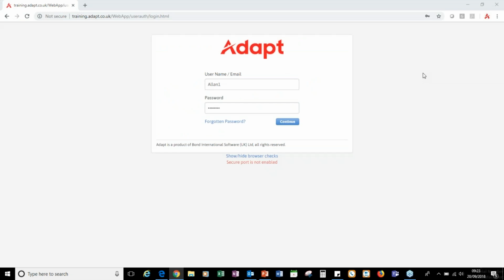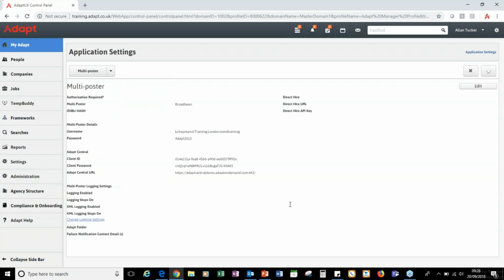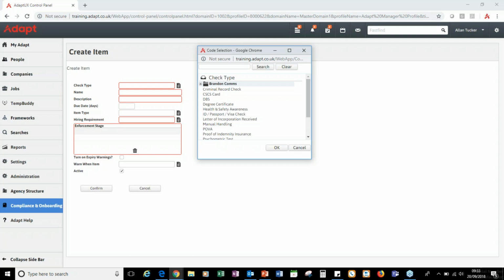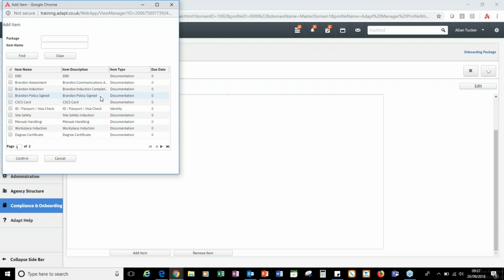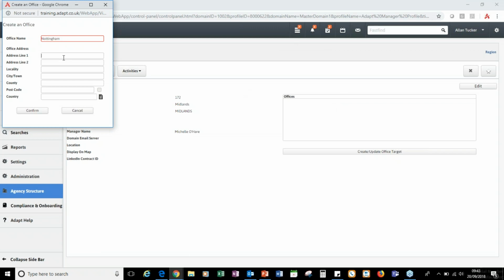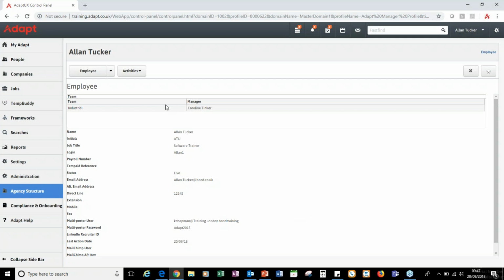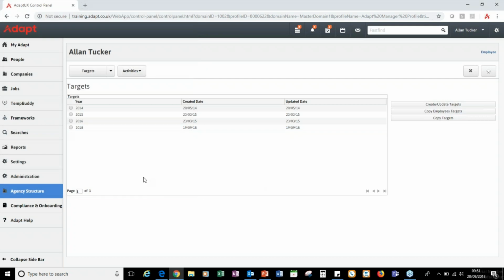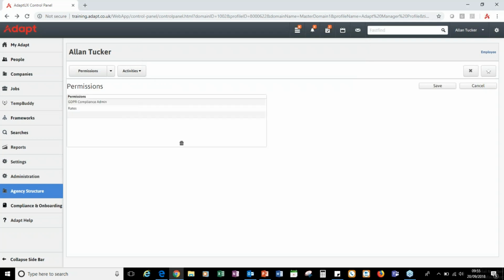Adapt Manager Profile (28.09)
An overview of the functionality with our Adapt Manager Profile - enabling managers and directors to adjust settings, create performance targets and compliance, as well as set-up their business organisational structure in the system
(06.55) Compliance
(13.52) Business Organisation Set-up
(19.05) Targets, Visibility, Permissions